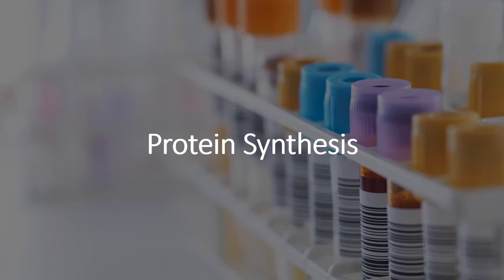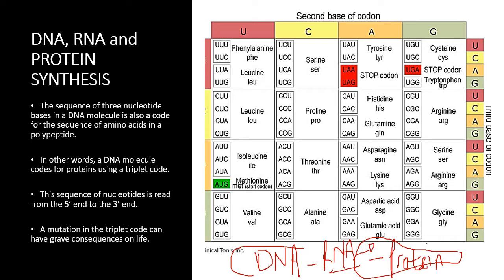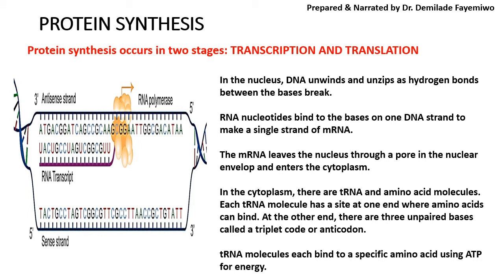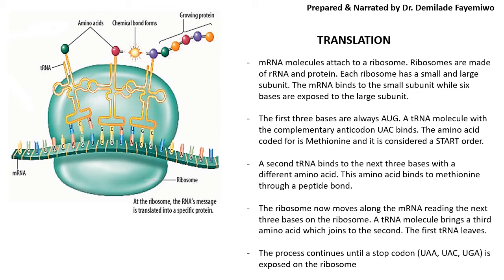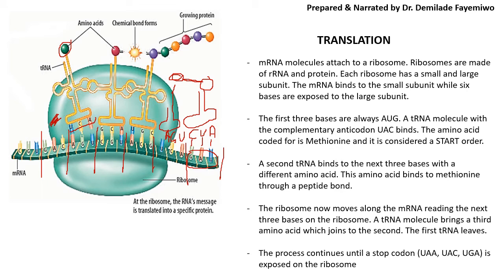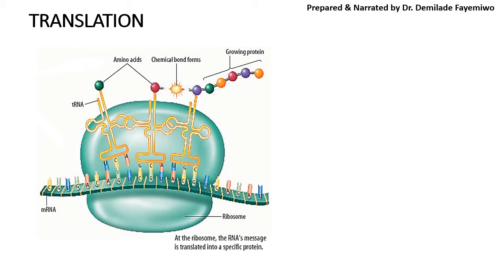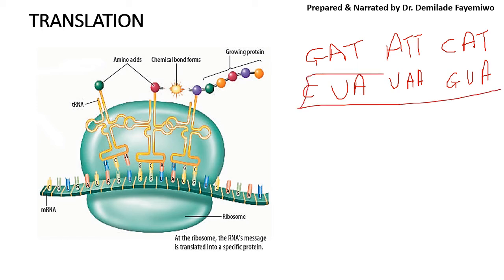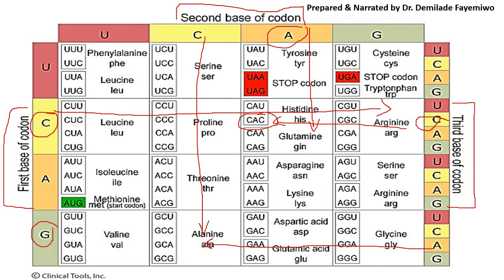Chapter 6.2: Protein Synthesis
This video explains the process of protein synthesis - the second half of the sixth chapter of the AS Biology syllabus. In this video, you will learn how DNA is copied into a single-stranded messenger RNA. The mRNA is transported out of the nucleus and transcribed to make a protein. This video has been made using notes from my classroom teaching so if you have any questions, please feel free to post them in the comments :)